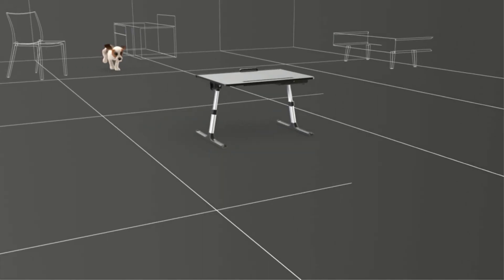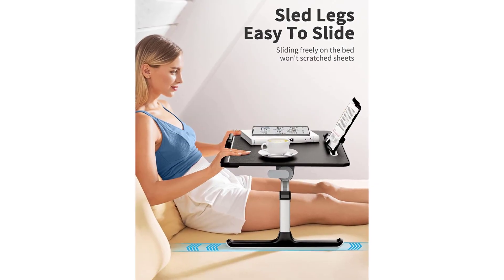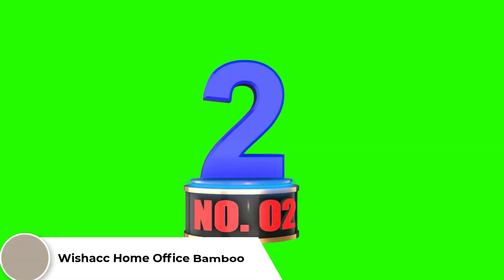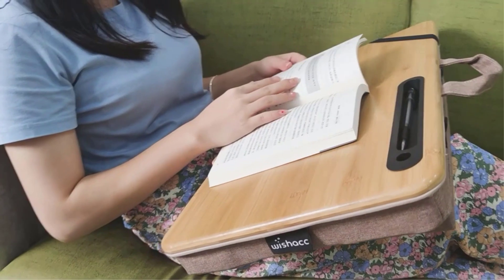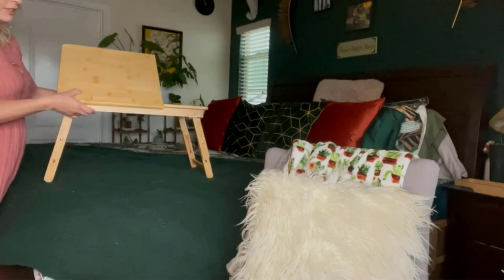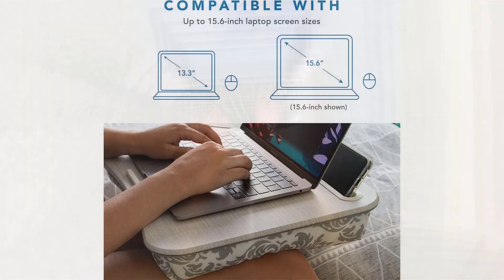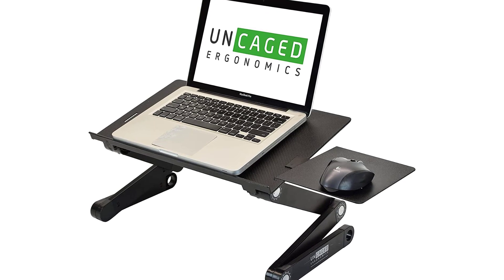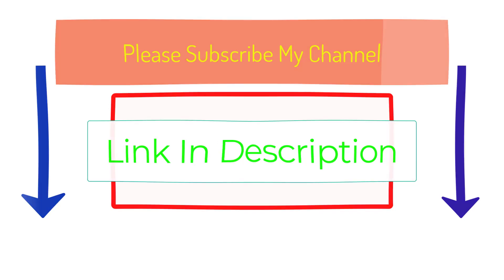5 of the Best Lap Desks You Can Buy in 2020 | The Best Lap Desk for Working from Home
5 Best Lap Desks For Working In Comfort | The Best Lap Desk for Laptops: Reviews & Ratings | 05 of the best lap desks for 2020 – a buyers guide | The 5 Best Lap Desks to Buy in 2020

Looking for the best lap desk? Look no further! In this video, we compare the top five best lap desks on the market and help you decide which one is right for you.

Do you work from home or spend a lot of time on your laptop? Check out the best lap desks to keep you comfortable and productive.